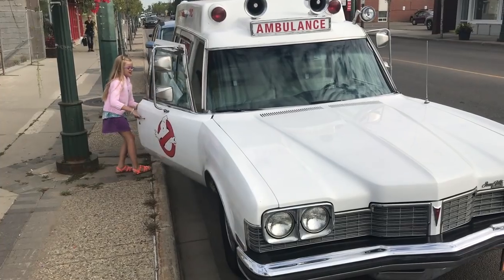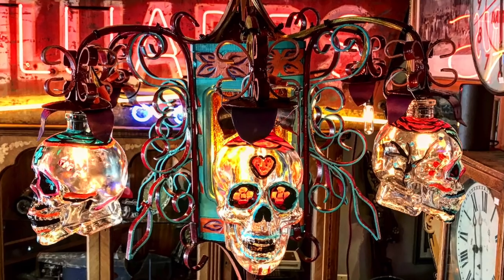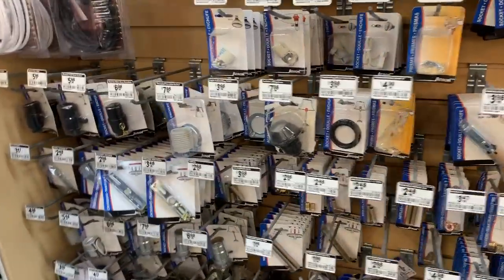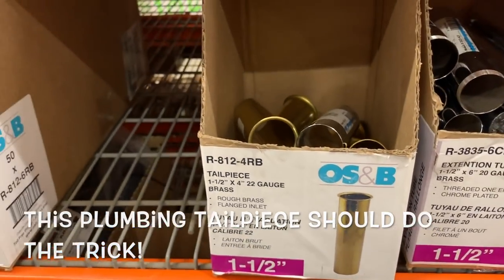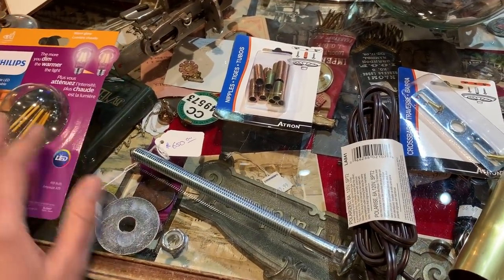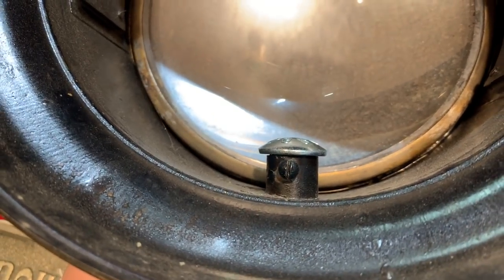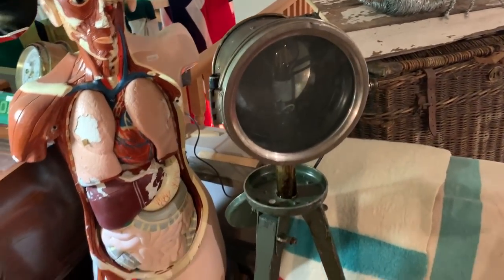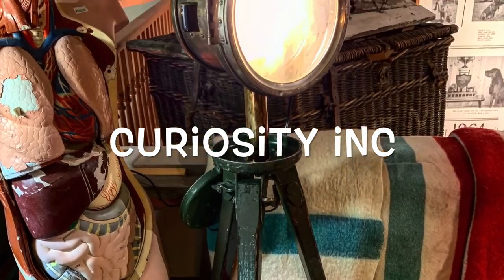Turning on the lights! making a cool spotlight lantern!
In this episode Alex takes some spare parts from around the store and makes a really cool spotlight!
It’s time to get crafty and turn the lights on!